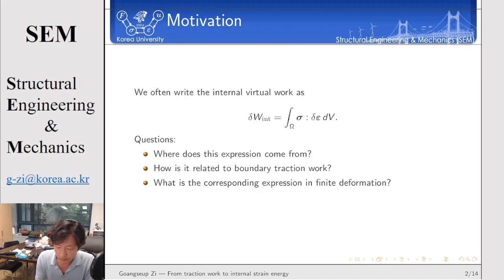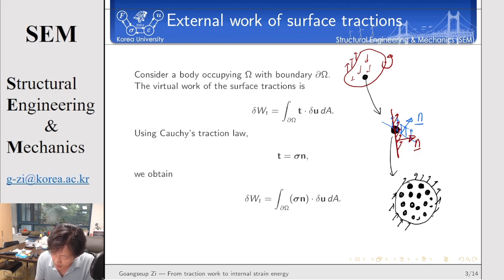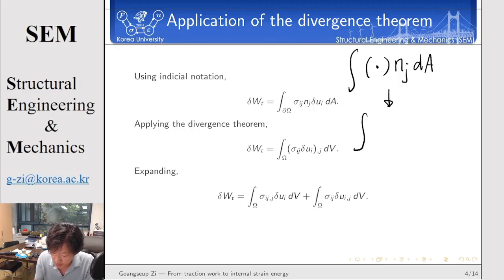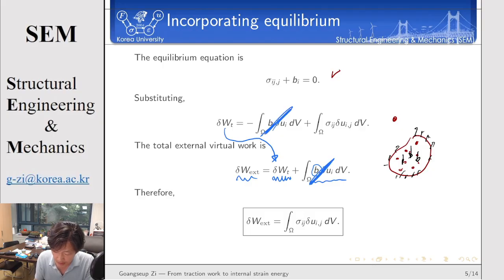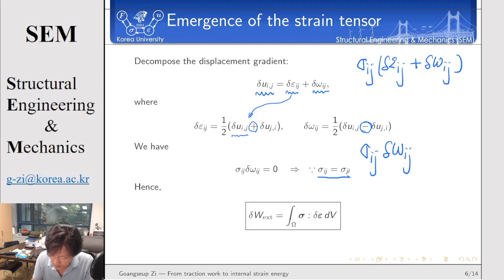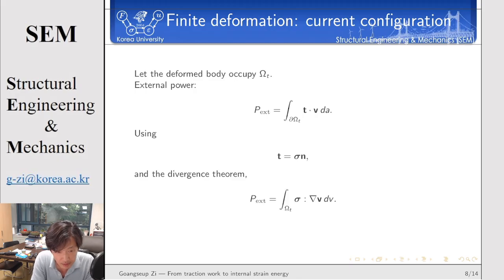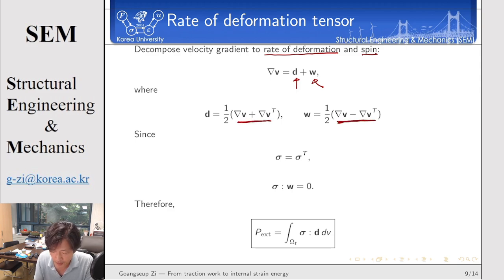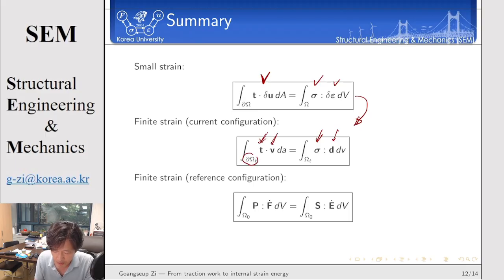Internal work given by stress tensor from the work by the traction